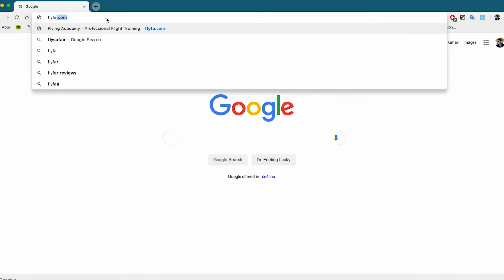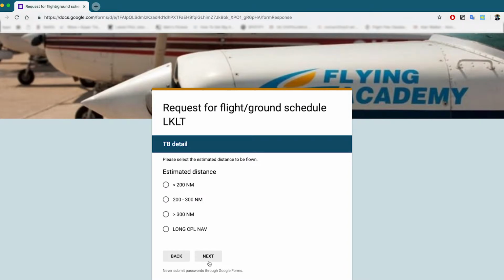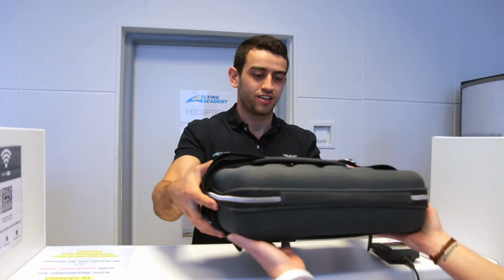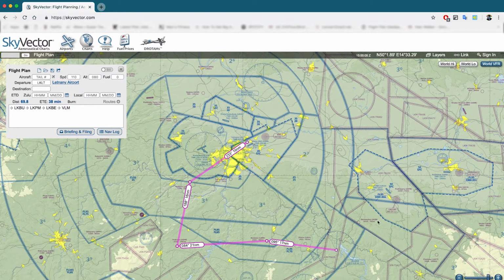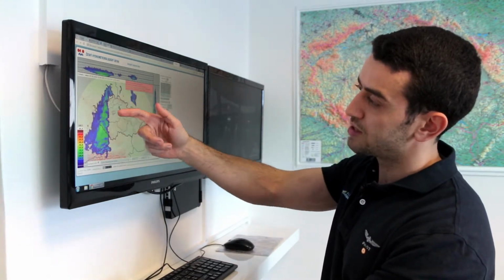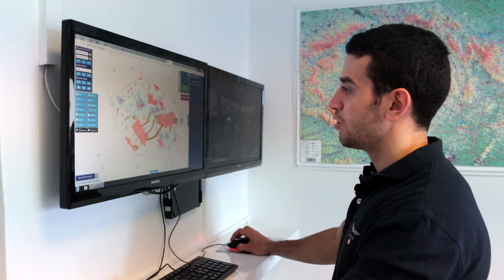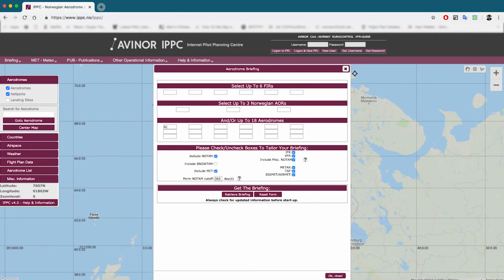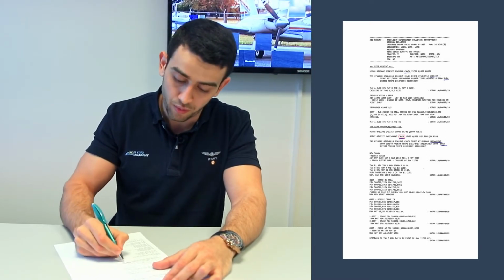8 STEPS the PILOT should follow BEFORE the FLIGHT!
Here is a flow which a student pilot can follow to plan for his flight and prepare all the necessary documents in order to be ready for anything during the flight.